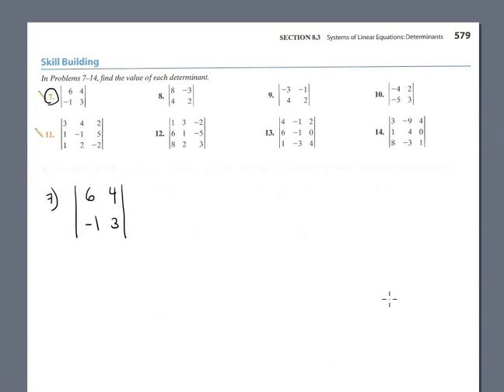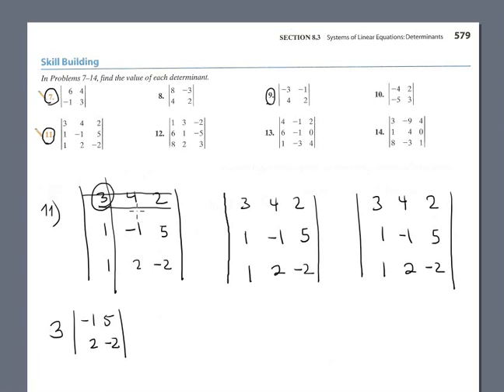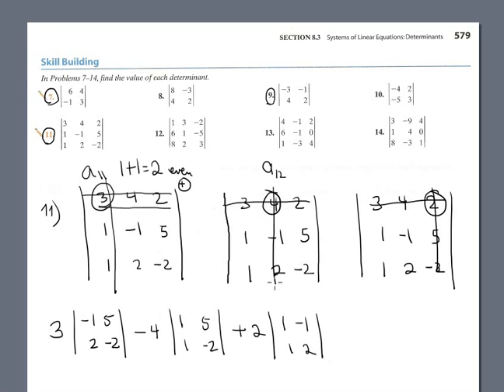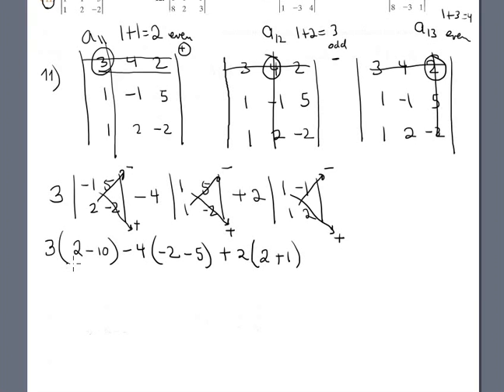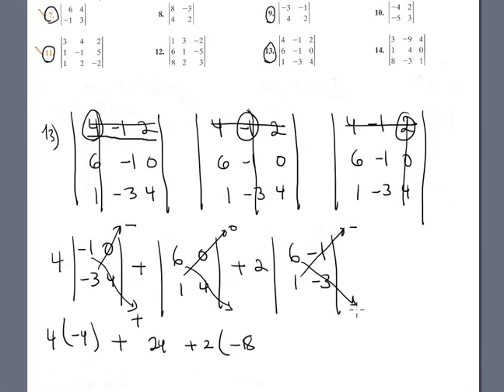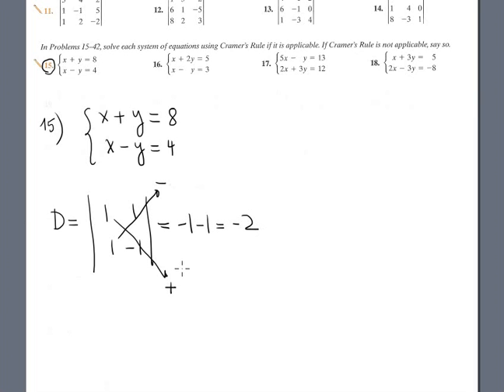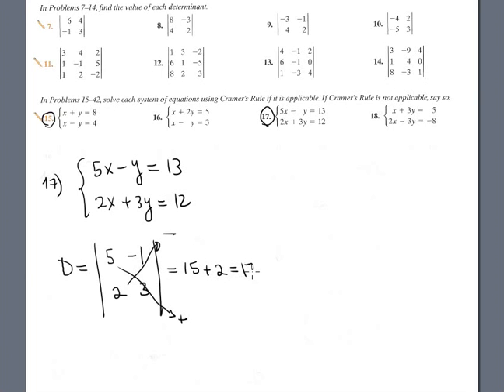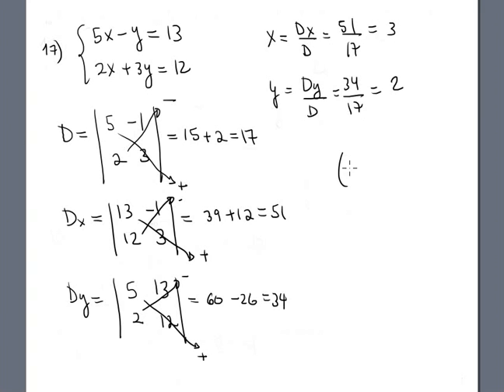DETERMINANTS-HW for Test#4-Section 12.3-Part-A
Complex Numbers and Equations And Inequalities